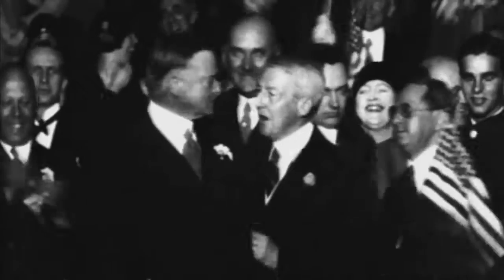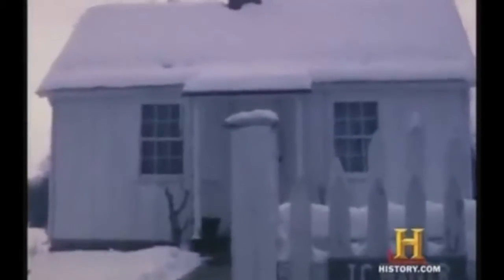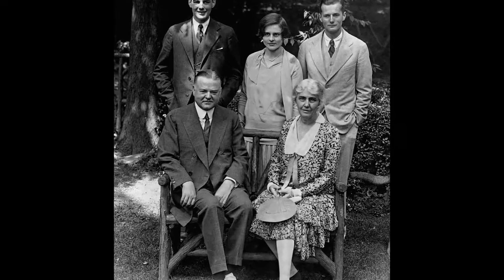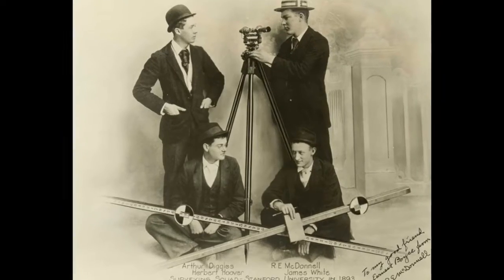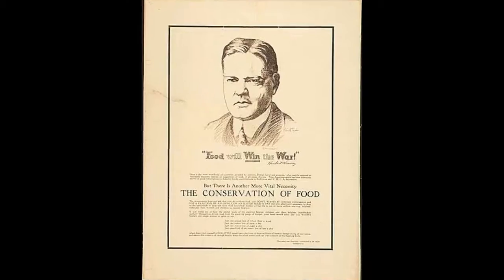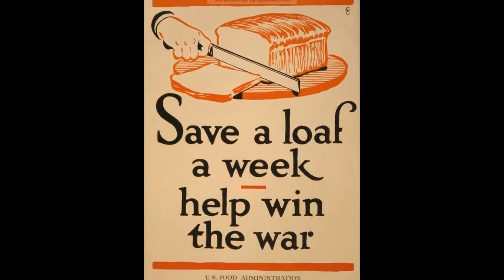Herbert Hoover Presidential Project